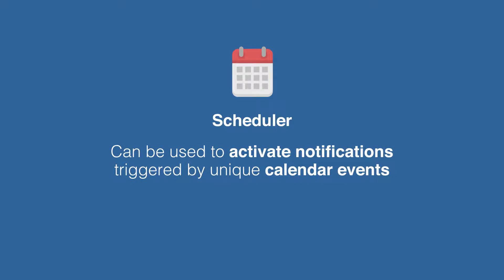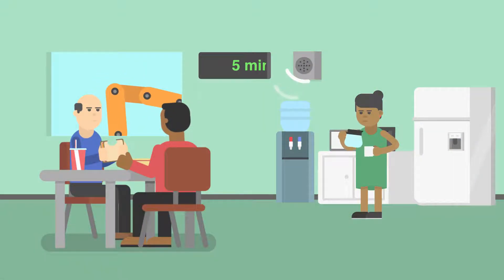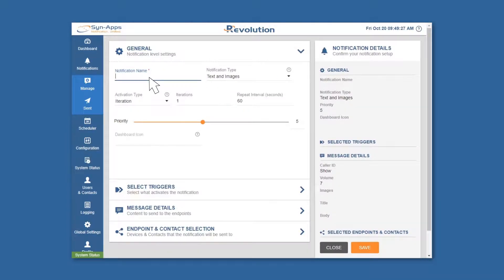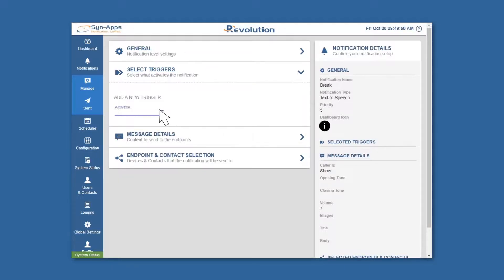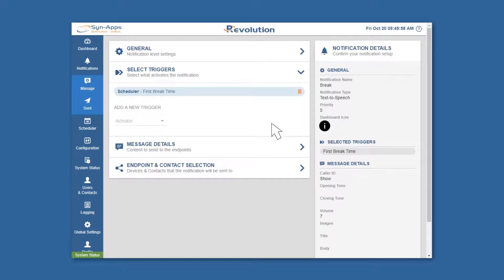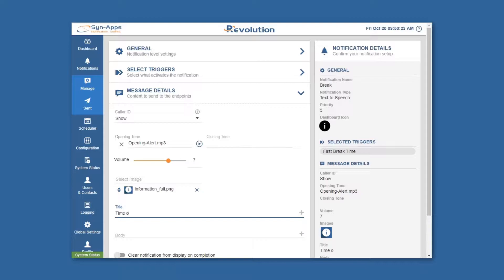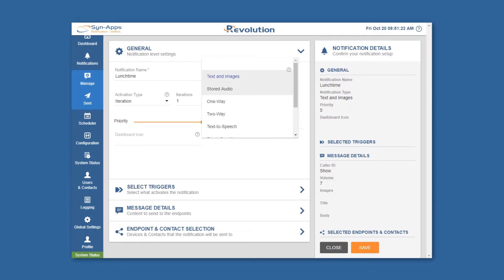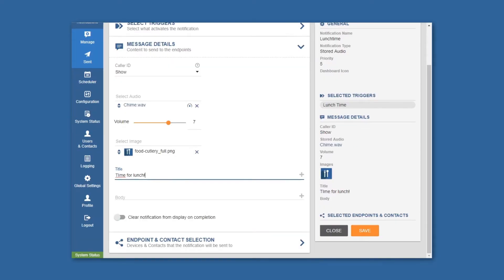Scheduler Part 2 – Managing Individual Notifications Triggered by Unique Calendar Events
Watch and learn as we demonstrate how to schedule and manage individual notifications based on unique calendar events.